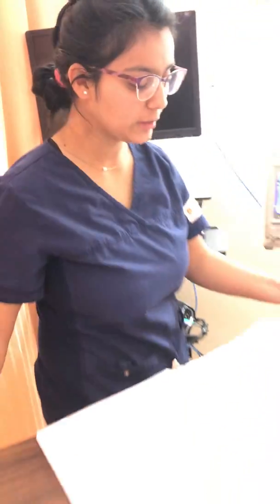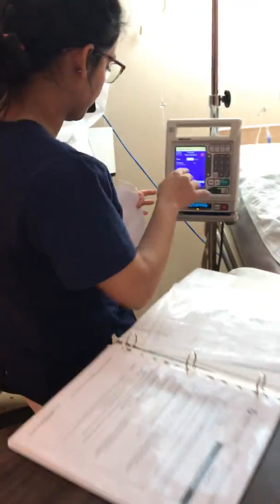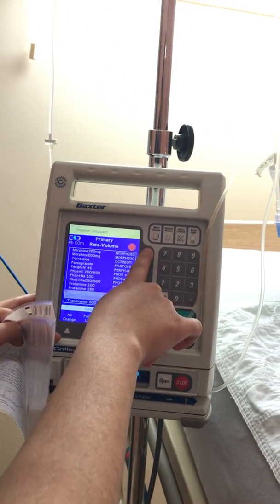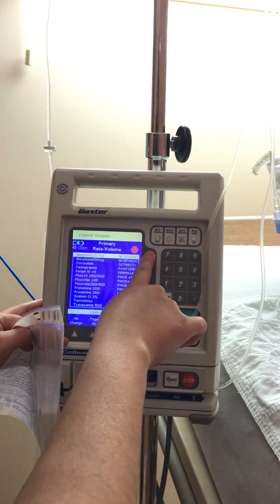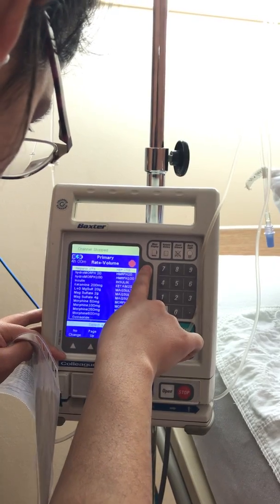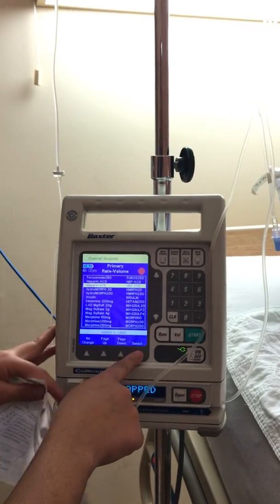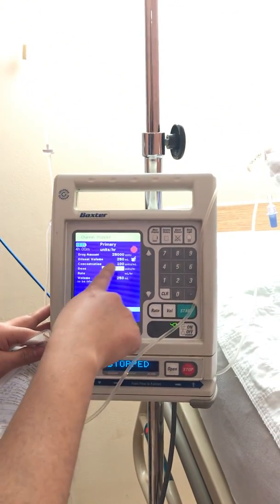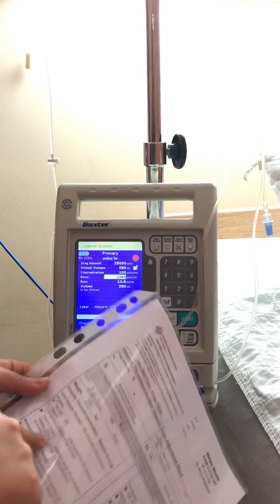NURS 3532: Heparin Continues infusion and Chest tube dressing.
9:56 the metal forceps look like it came close to my index but it did not touch my hand thus maintaining the sterility of the forceps.
11:31 the video was very zoomed in, so it looked like my Normal saline container is close to my sterile field, but I was aware of my surrounding sterile field and my normal saline container didn't touch the sterile field.
14:09 the circular rotation technique was used to clean the site without any contamination.